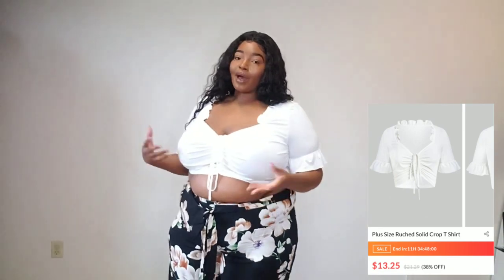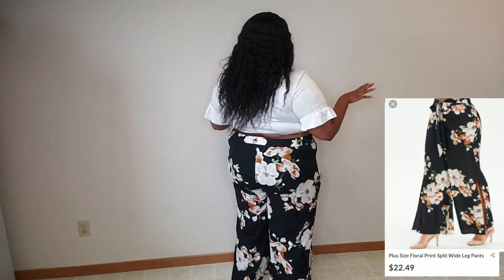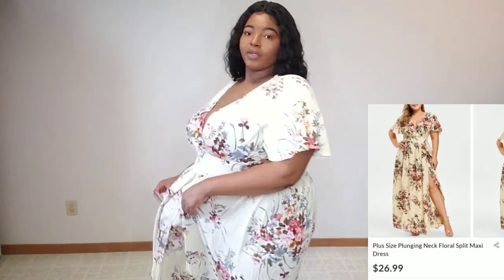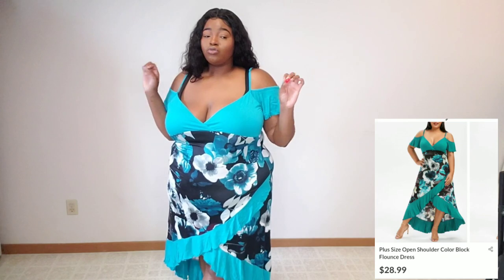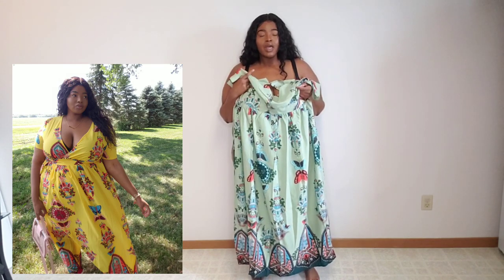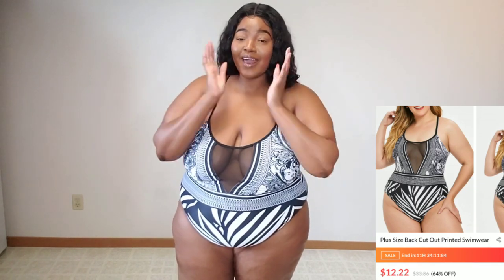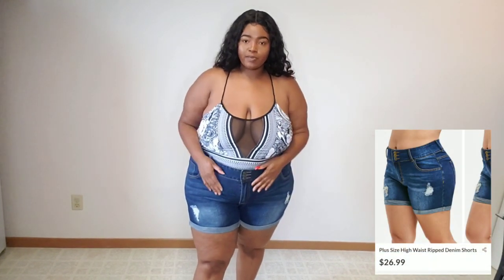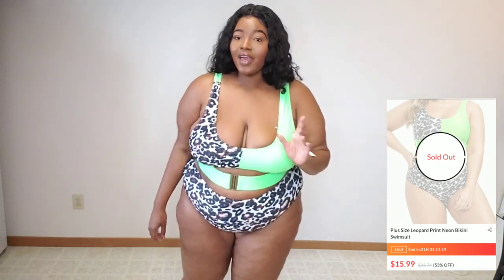Dresslily Plus Size Try On Haul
Hay V Squad!! Dresslily try on haul

($6 OFF $30,$10 OFF $50,$16 OFF $80,$20 OFF $100,$30 OFF $150,$40 OFF $200,$60 OFF $300 in specific)

* Items Mentioned *

My measurements
Chest 42
Waist 48
Hip 60